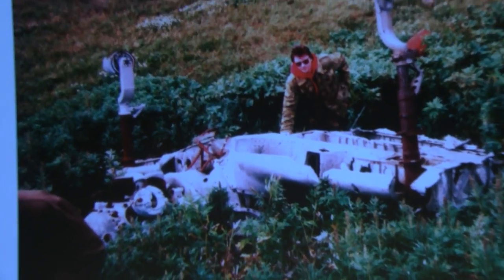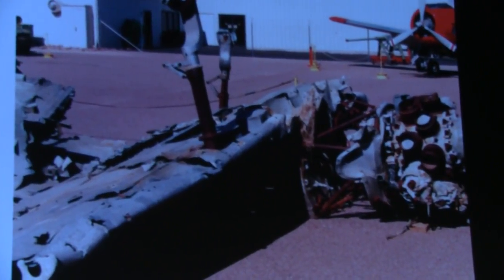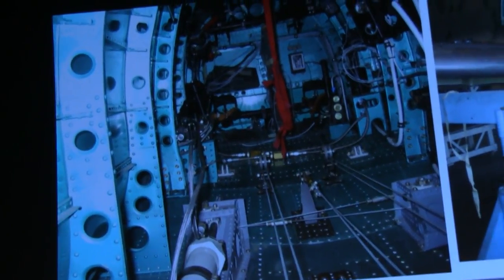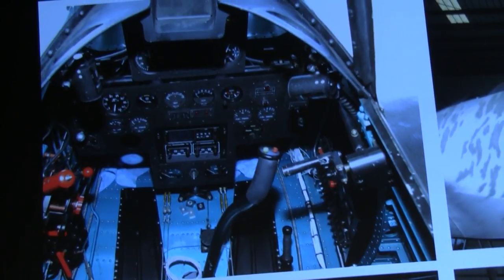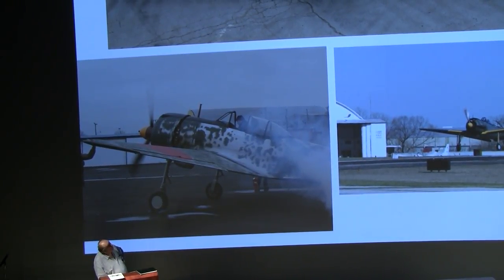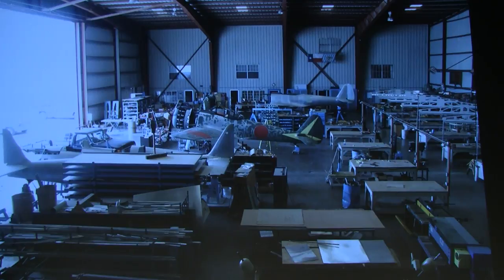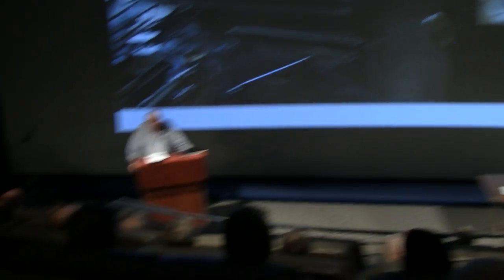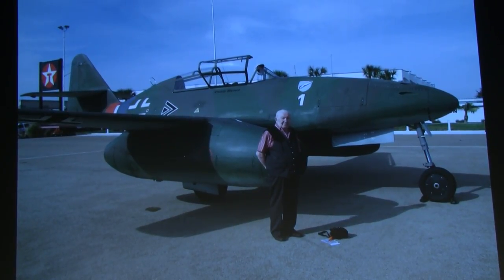George Tischler - Texas Airplane Factory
4 June 2015 Aero Club lecture